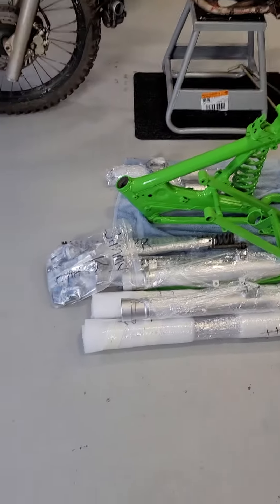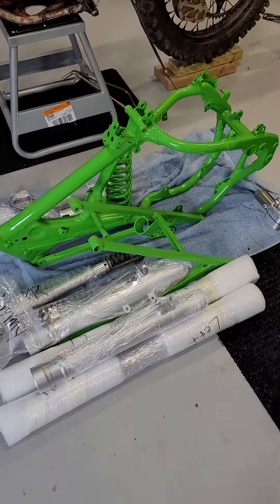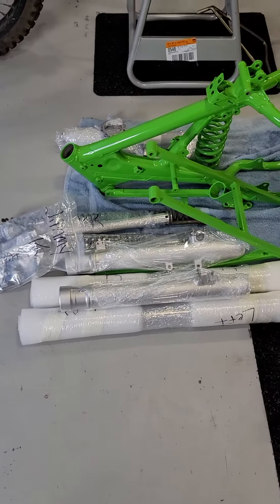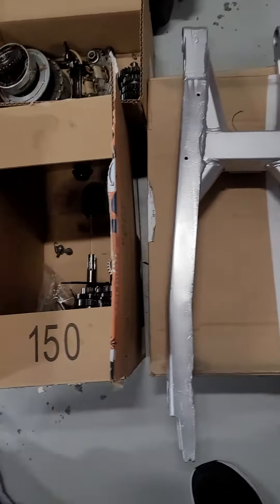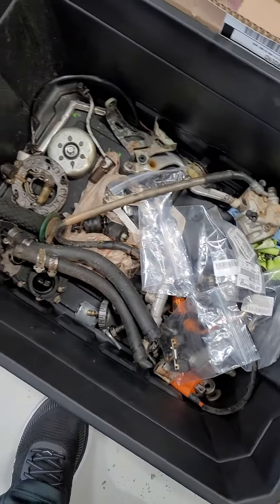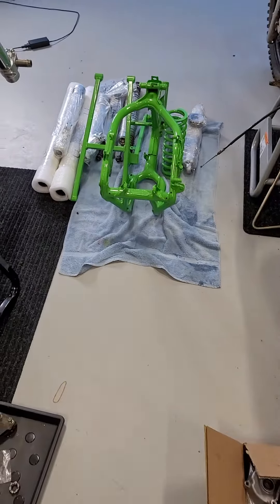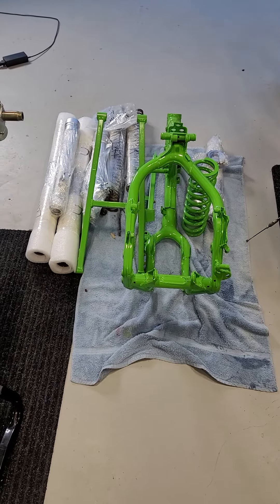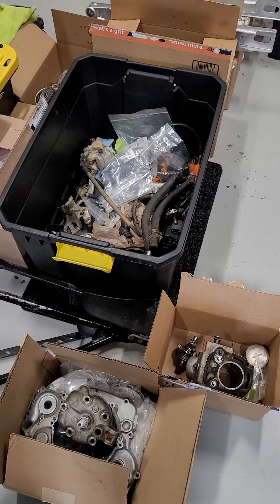2022 Broke to Built Teardown of the 1989 Kawasaki KX125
This is the teardown of the 1989 Kawasaki KX125 entered in the 2022 Broke to Built Contest.